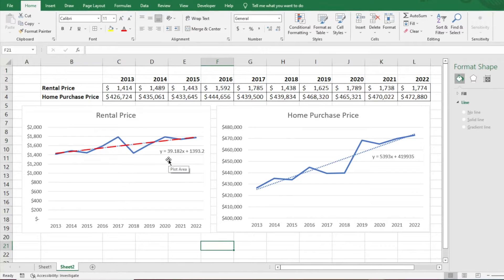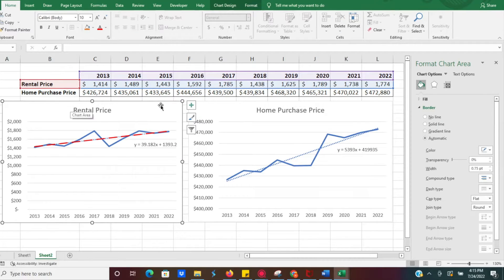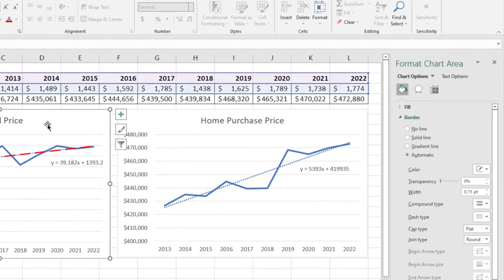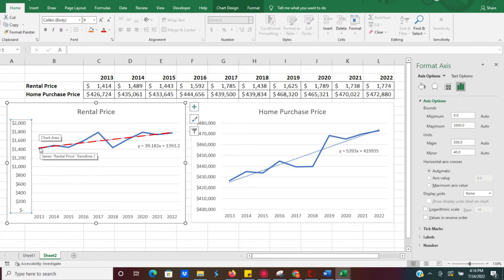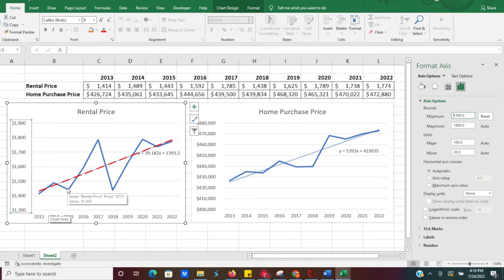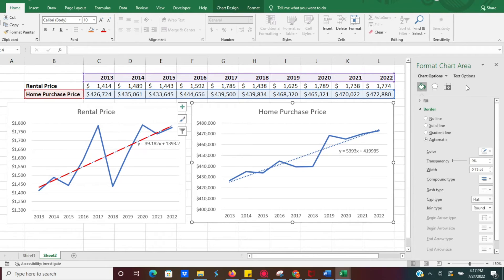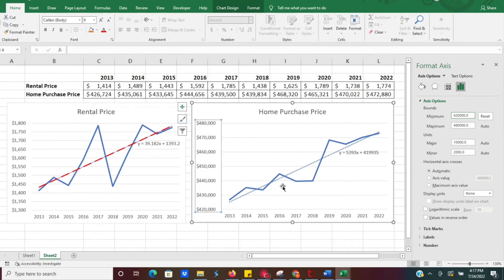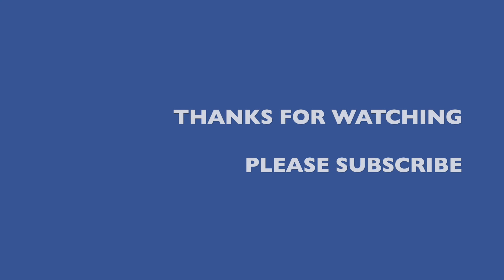How to remove gridlines or extra space from a line chart in Excel excel linechart #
Today we will show you how we remove excess gridlines or extra space from a line chart in Excel. Please let me know if you have any questions.  We cannot be held liable for any problems or issues.  We would be happy to answer any questions you may have.  Please request videos you would like to see or videos that might be helpful to you.